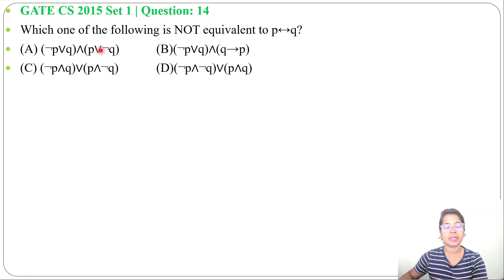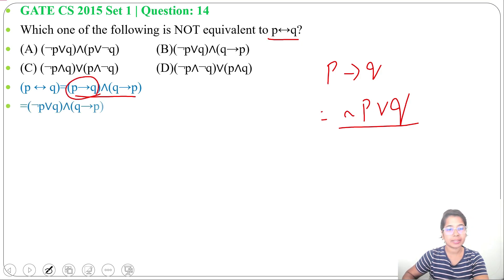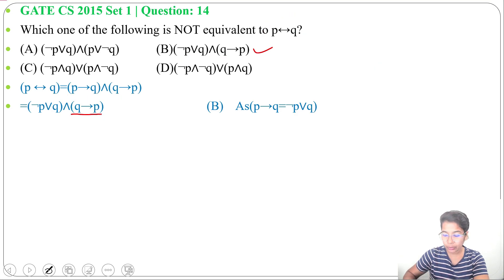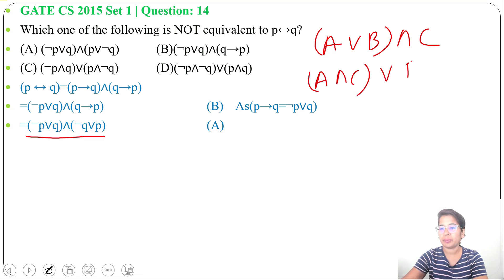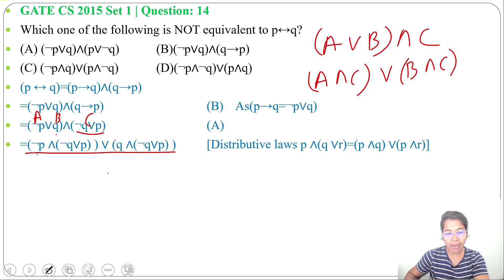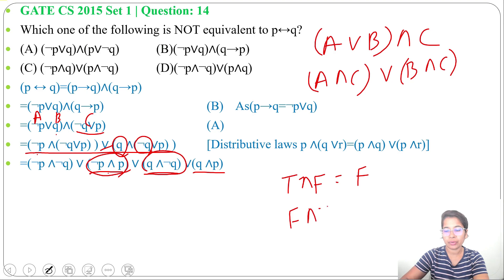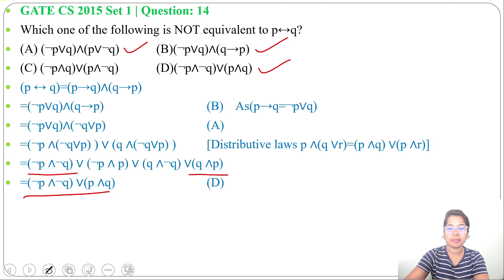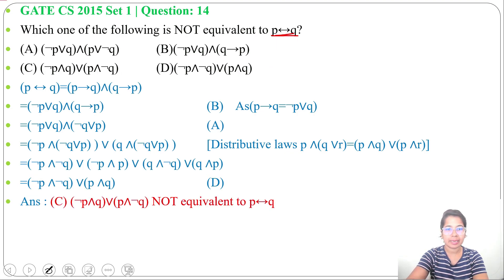GATE CS 2015 Set 1 | Q1‏: 4Which one of the following is NOT equivalent to p↔q?(A) (¬p∨q)∧(p∨¬q)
GATE CS 2015 Set 1 | Question: 1‏4
Which one of the following is NOT equivalent to p↔q?

0:00 Question reading
0:15 Solution